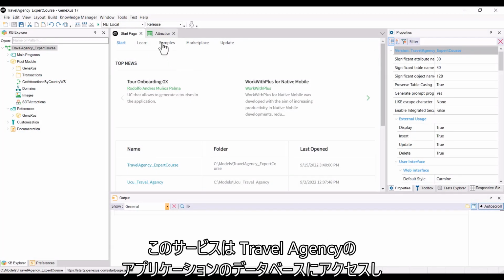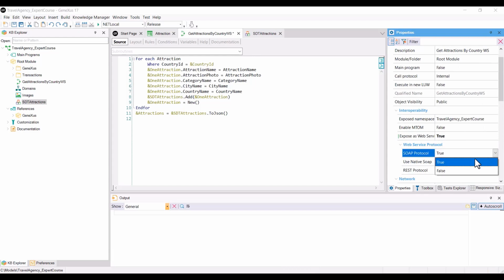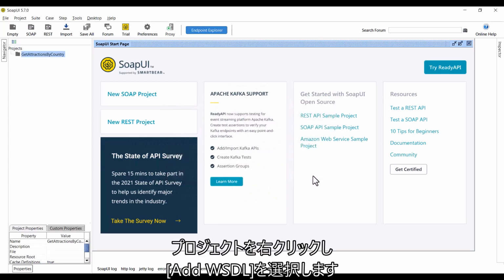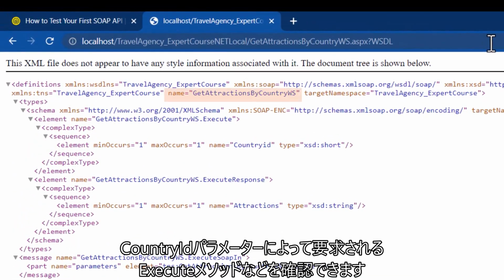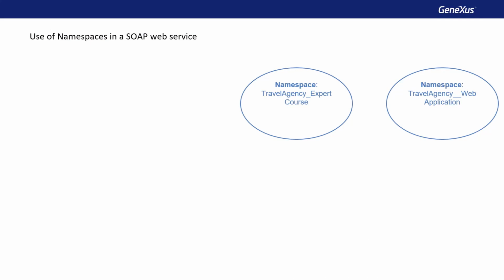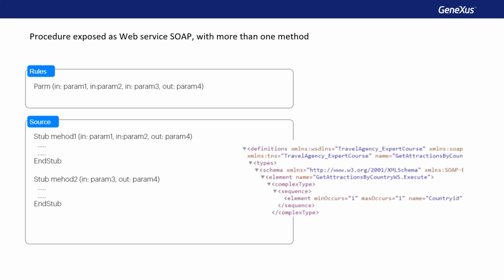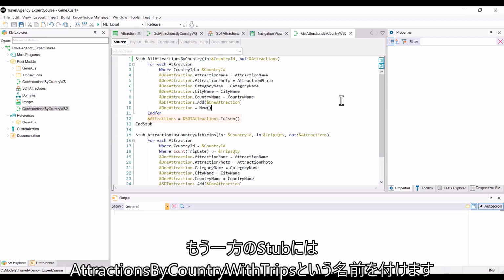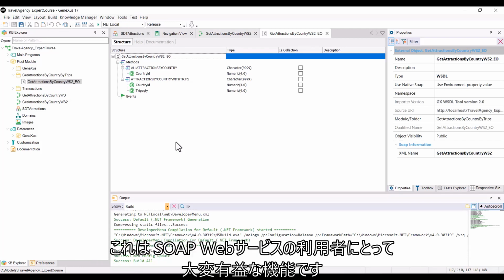【GeneXus Proficiency Course】33/37 : Session 33 : SOAP Web サービスの公開